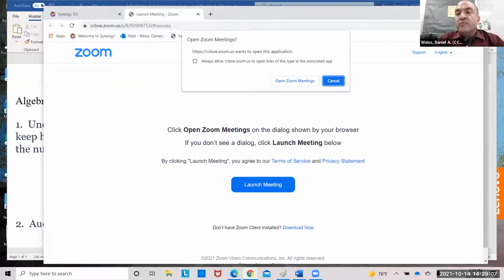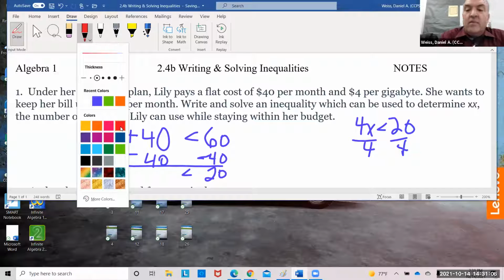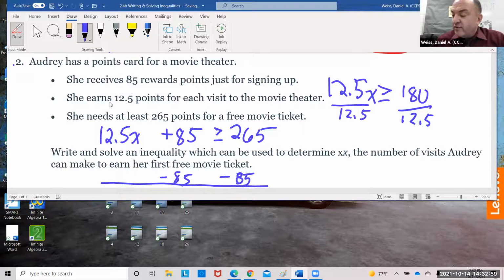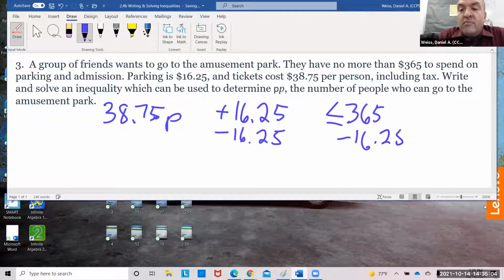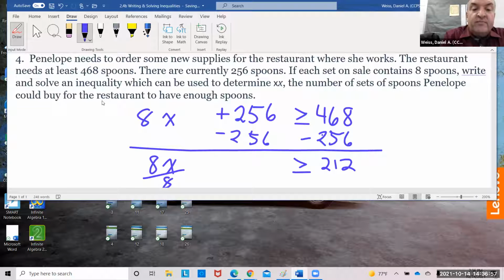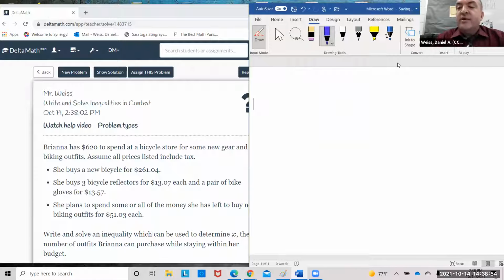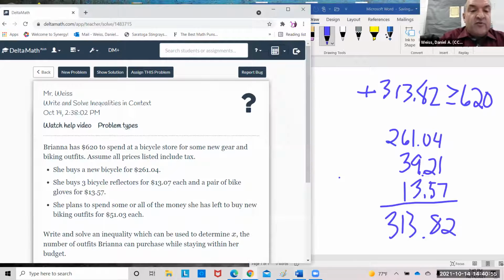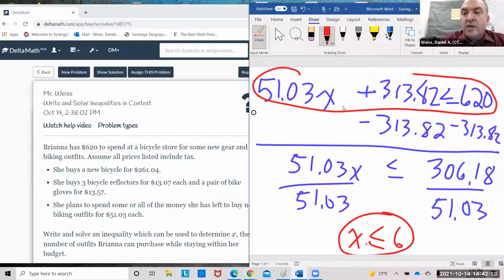Writing and Solving Inequalities